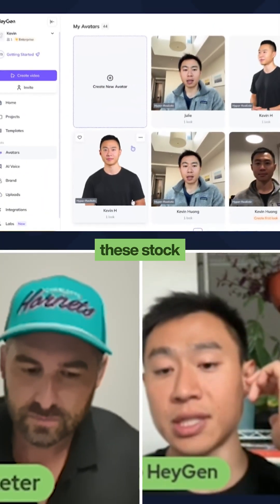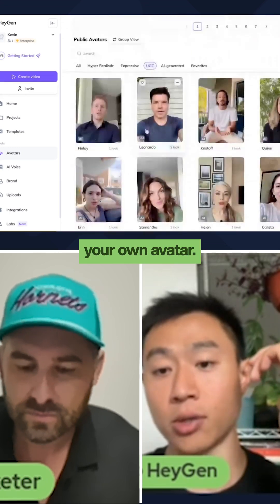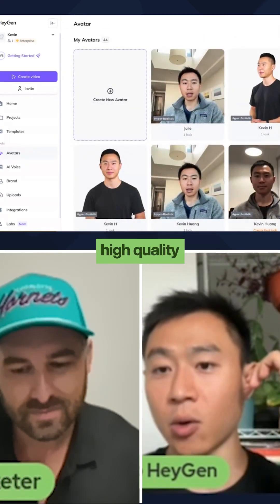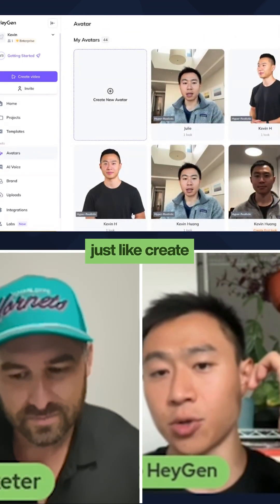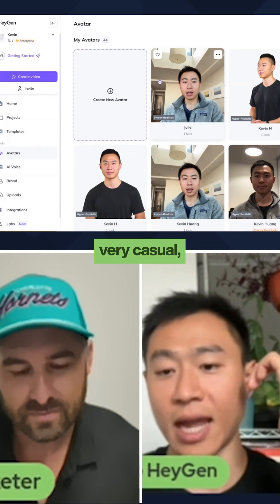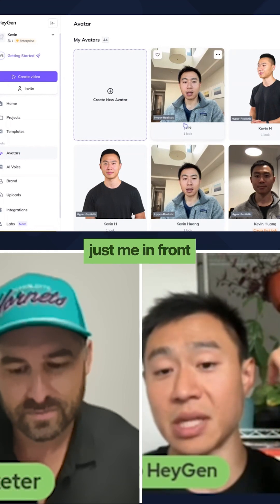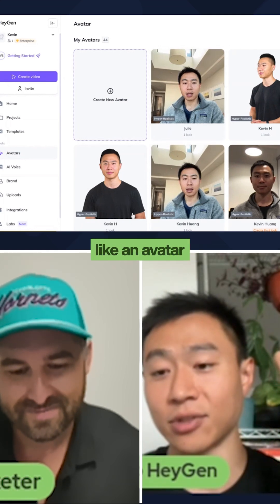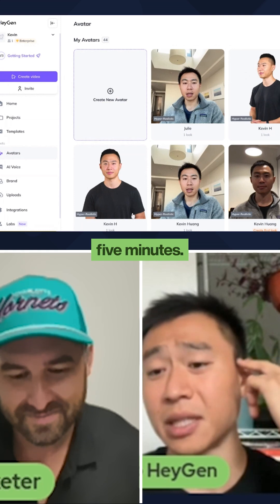How to create your own AI avatar in minutes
From stock avatars to a clone of yourself — here’s how to use Heygen to make scalable, high-quality videos without picking up a camera.